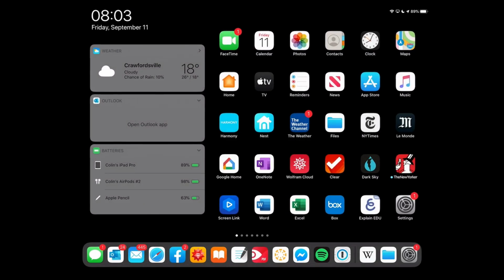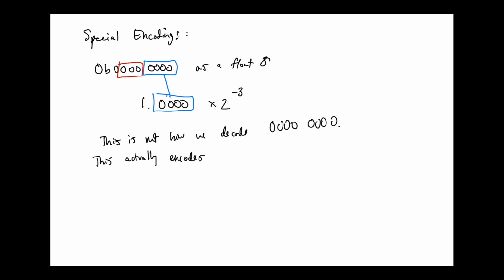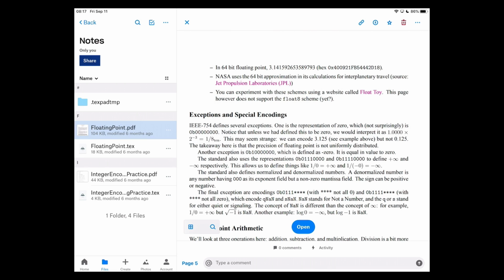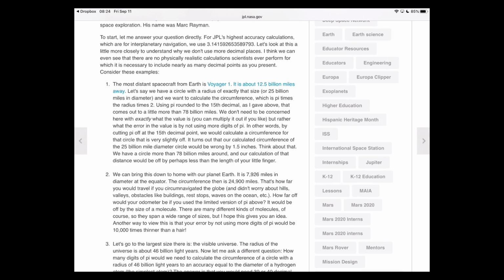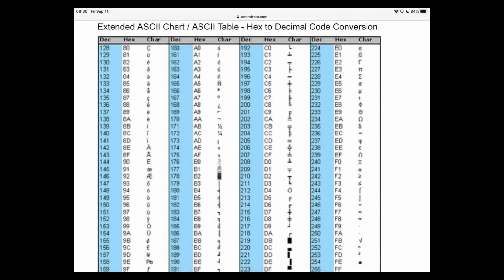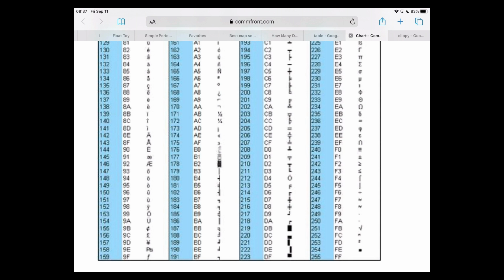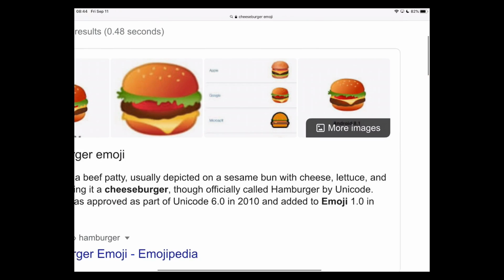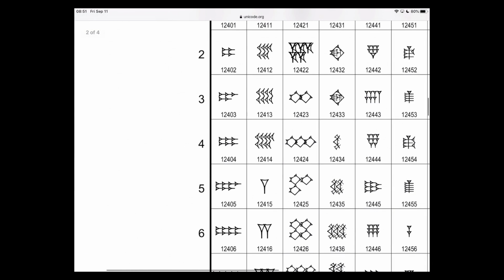CSC101: 11 September, Special Floating Point Encodings, ASCII, Unicode